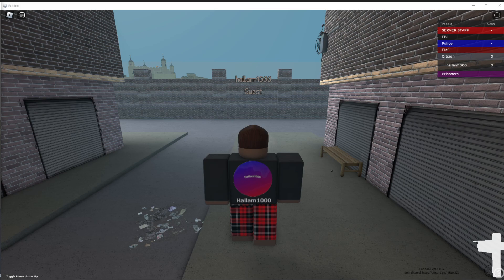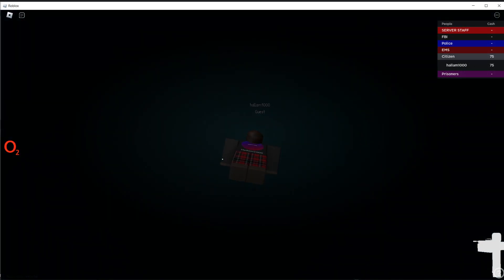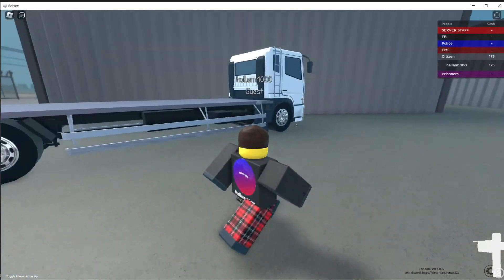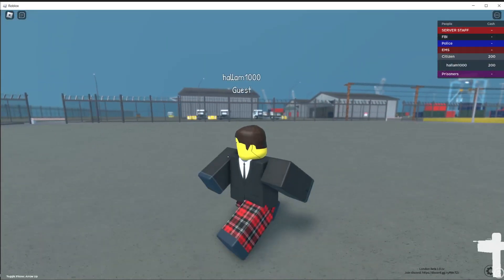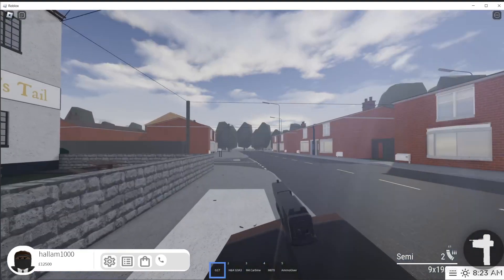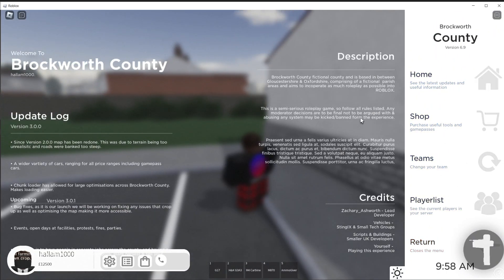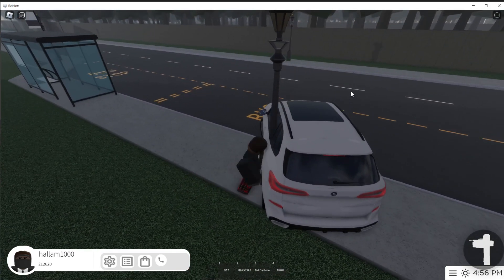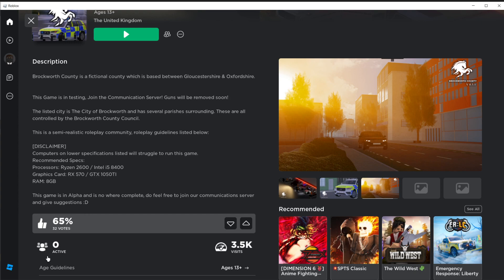Rating different roleplay games (Part 3) {Roblox)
Today I played a selection of different roleplay games and rated them after. I really hope you enjoyed this video and let me know if you are enjoying these longer videos because I will make more of them.

Bye :)